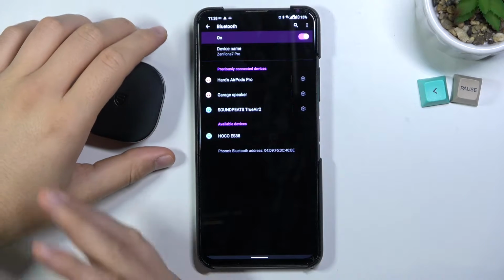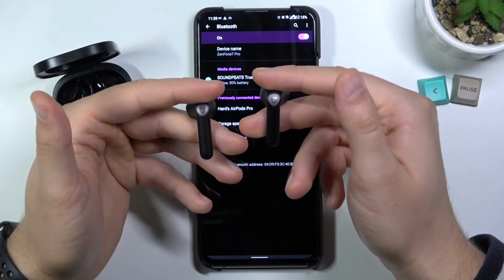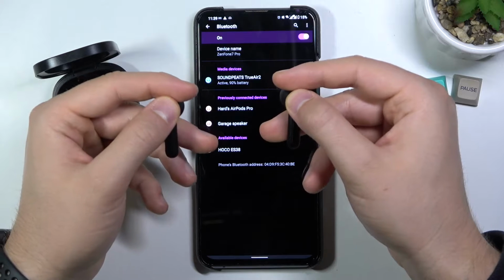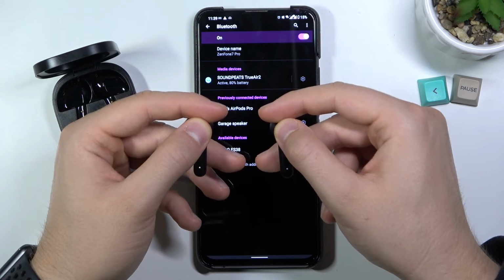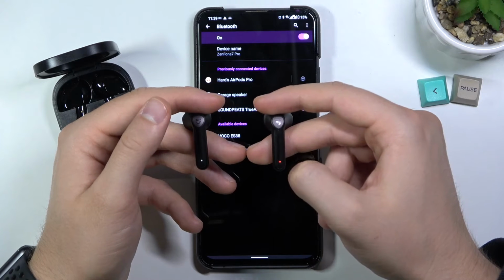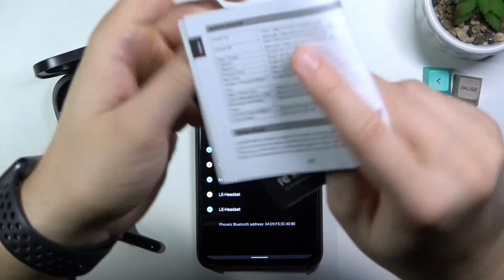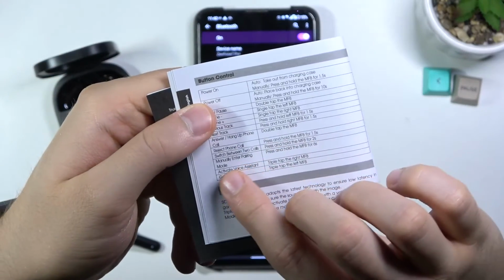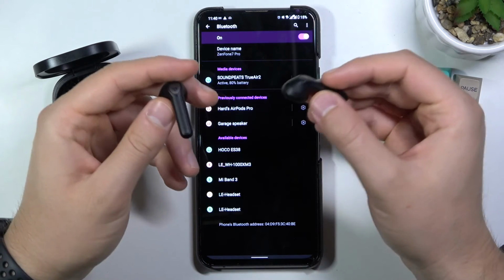How to Enter Pairing Mode in SoundPeats TrueAir 2?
With the latest generation technology from Qualcomm and Bluetooth 5.2, SOUNDPEATS TrueAir2 offers a fast and flawless wireless experience while the battery consumption is kept at a minimum. AAC and Qualcomm aptX™ codecs ensure pure and clear wireless sound on all iPhone and Android devices.

How to Activate Pairing Mode in SoundPeats TrueAir 2? How to Enable Pairing Mode in SoundPeats TrueAir 2? How to Turn On Pairing Mode in SoundPeats TrueAir 2? How to Switch On Pairing Mode in SoundPeats TrueAir 2?